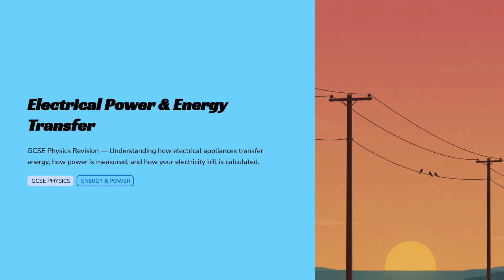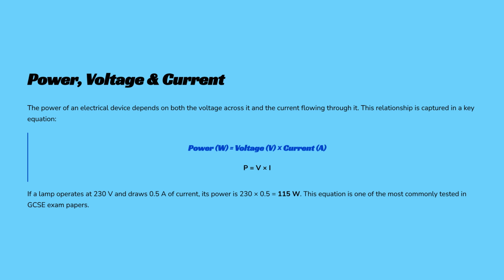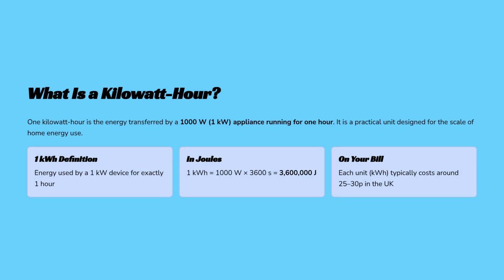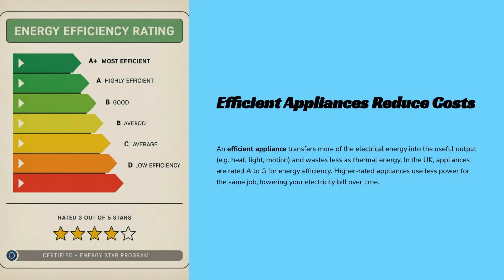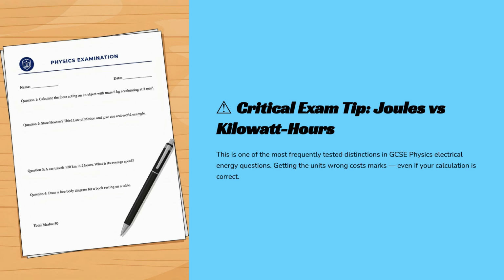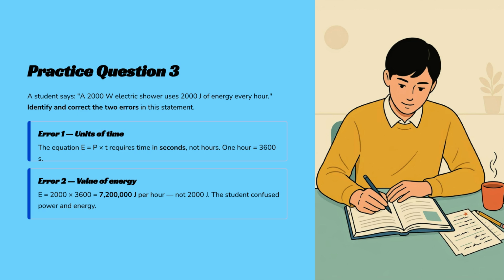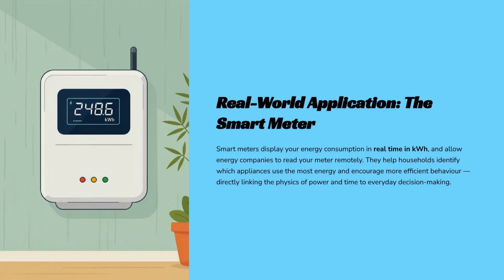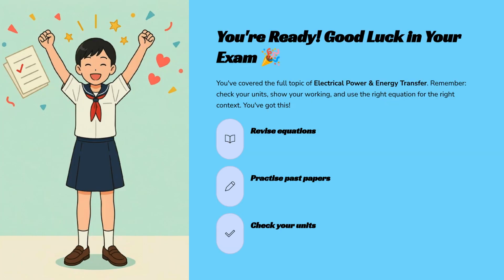Electrical Power & Energy Transfer Explained | GCSE Physics Revision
📄 YouTube Description
Electrical power and energy transfer explained simply for GCSE Physics revision.
In this video, we cover how electrical appliances transfer energy, how to calculate power and energy, and how electricity usage is measured.
You'll learn:
Electrical power
Electrical energy transfer
Power equations
Kilowatt-hours (kWh)
Calculating electricity use
Perfect for GCSE Physics students revising Electricity.